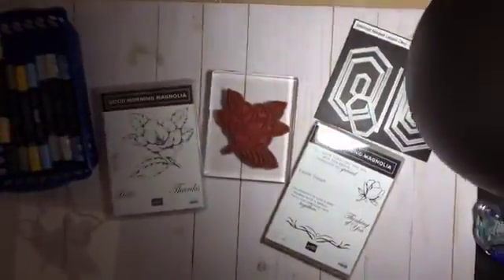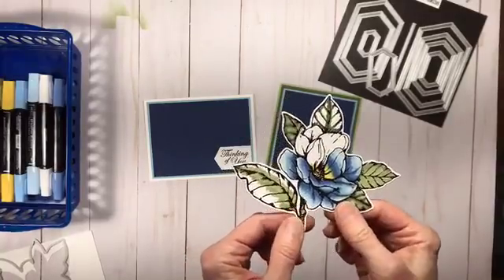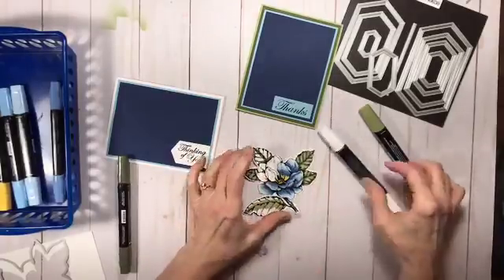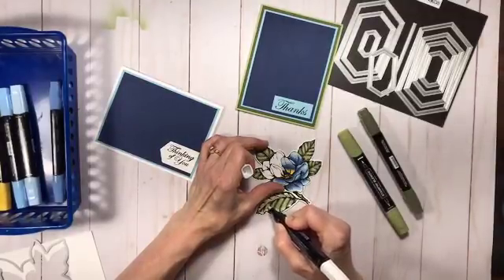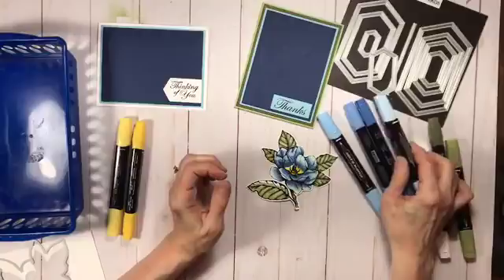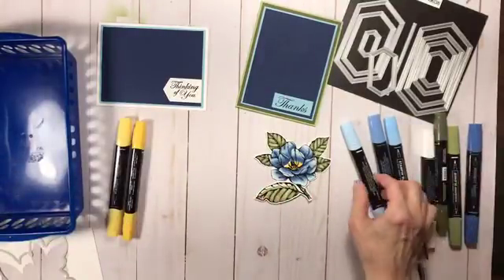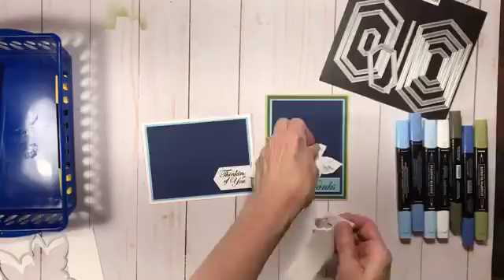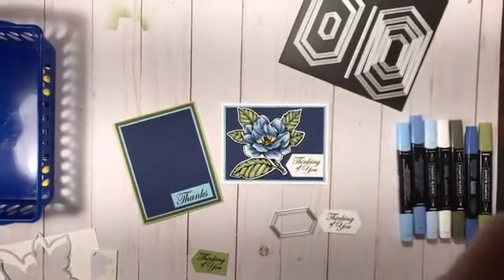How To Use Alcohol Markers! - A Facebook Live Event!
In this Facebook Live video, .I’ll be demonstrating how to use the Blends Alcohol Markers with the Good Morning Magnolia Stamp Set. I’m going to show when and how to use both tips of the markers, and of course, how to blend the lines to get a more natural look.

You'll find the project demonstration begins around 6-1/2 minutes in case you'd like to skip ahead. :-)

Melissa :-)

STAMP CLUB DETAILS:
Stamp club members get a FREE Class-To-Go (or In Person class) including project materials to make 2 each of 3 project designs. The class also includes a video tutorial, plus a PDF for each project including dimensions, a supply list and additional tips, as needed. Club members also get exclusive access to my Club member VIP Facebook Page.